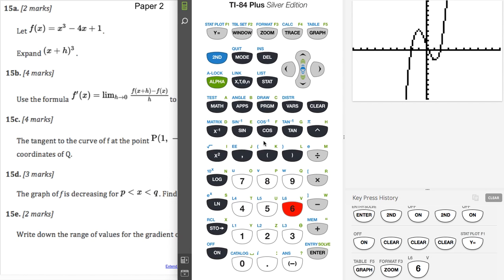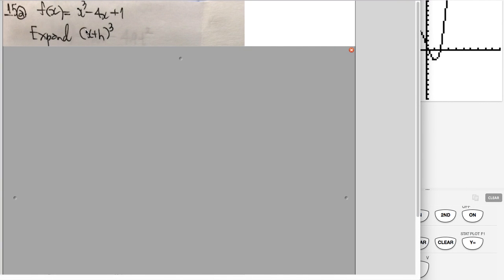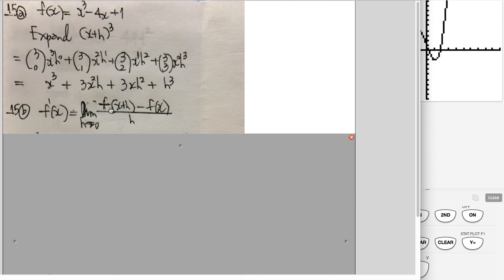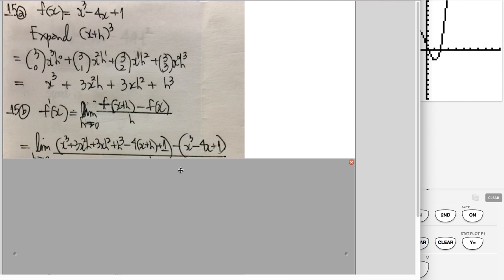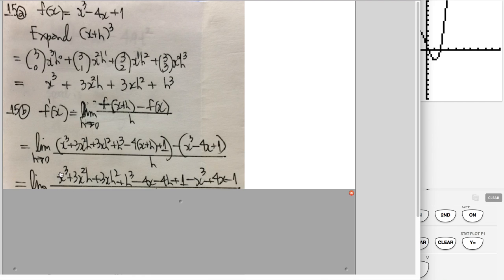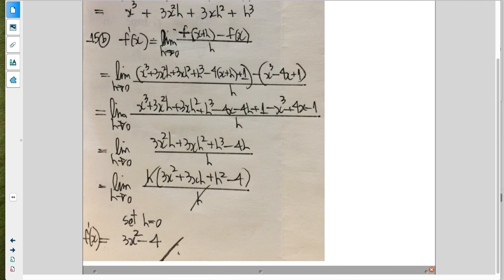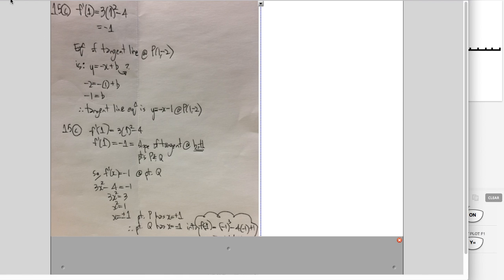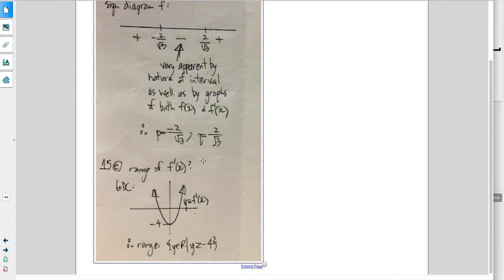15 CalcFirstPrinciplesPaper2Soln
Calculus First Principles and Interval of Decrease